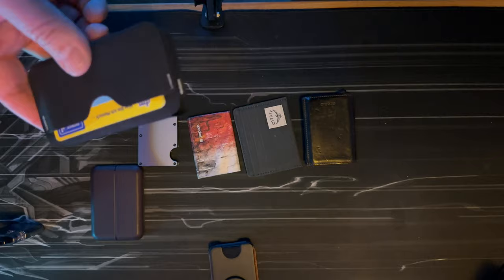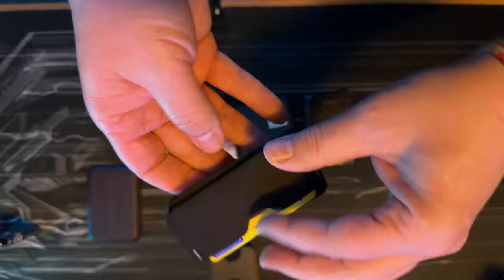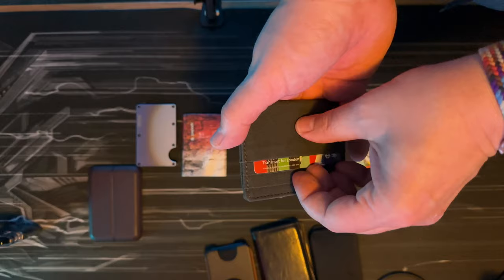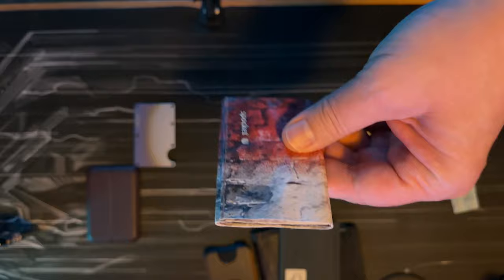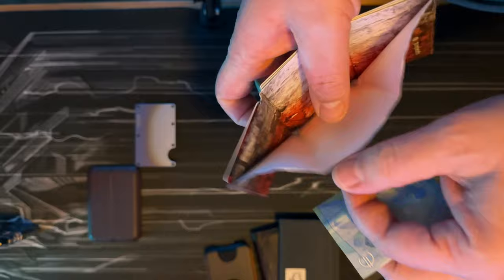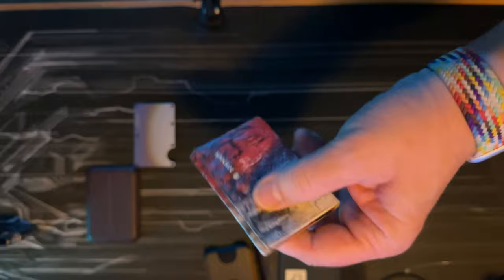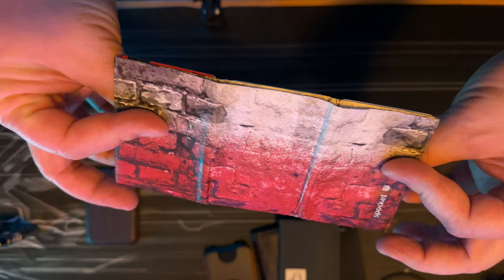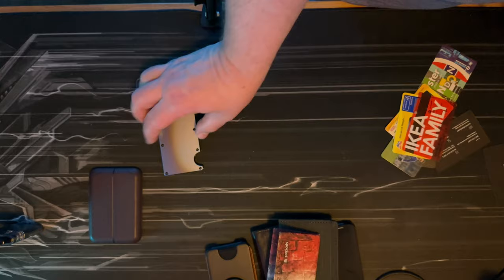Minimalist Wallets 2023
In this video I talk about 9 different wallets that I tried over the last couple of years. I attached some links to their websites...